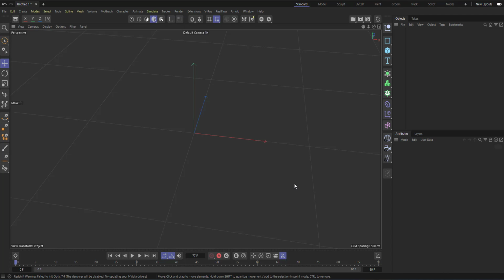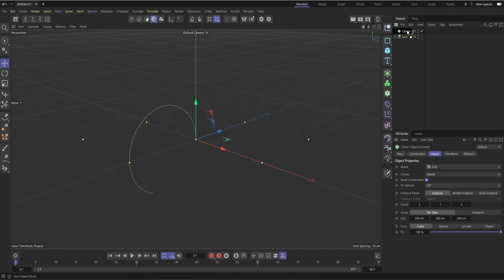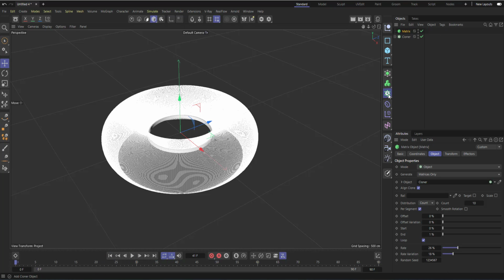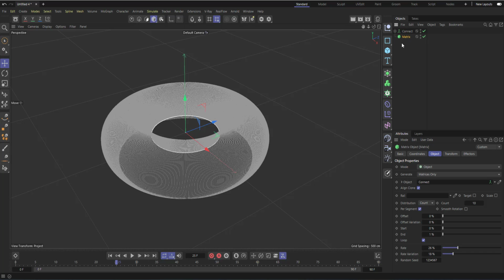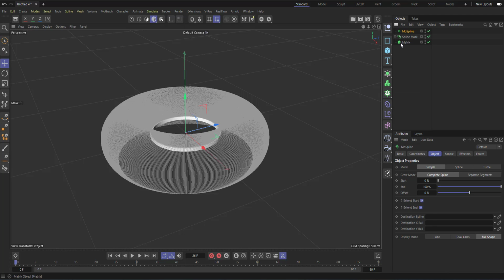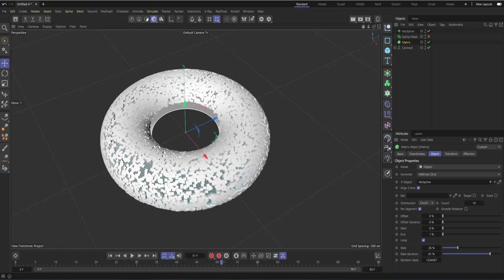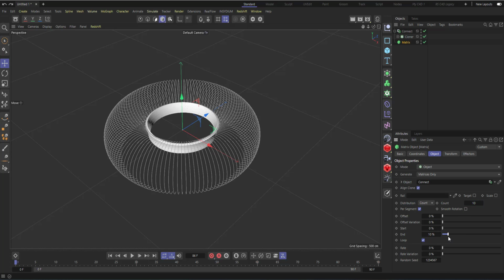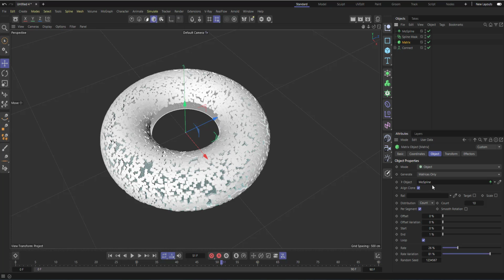Cloned Splines Issues quick fix : Cinema 4d Mograph Eye Formation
This video is  a quick fix concerning cloned splines in the connect object not working with the Matrix object from a Tutorial I made earlier.